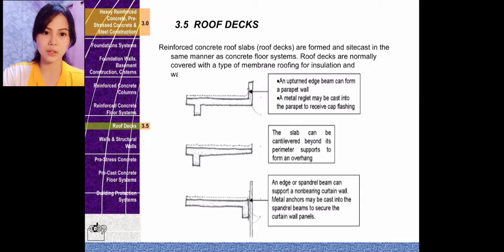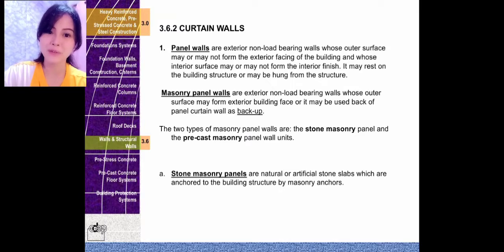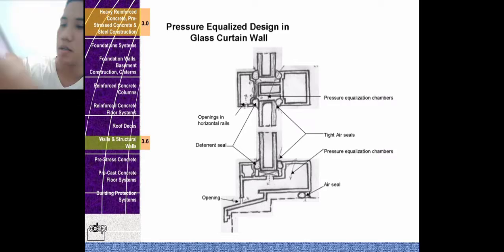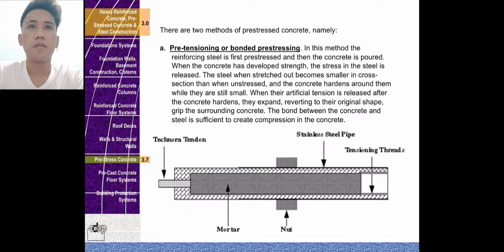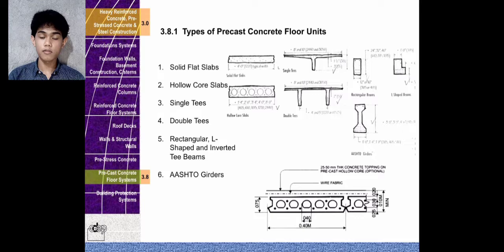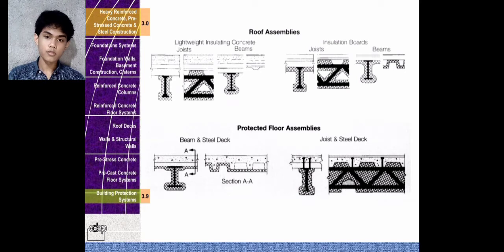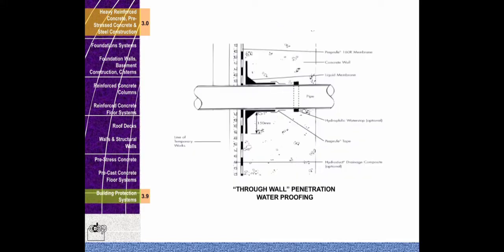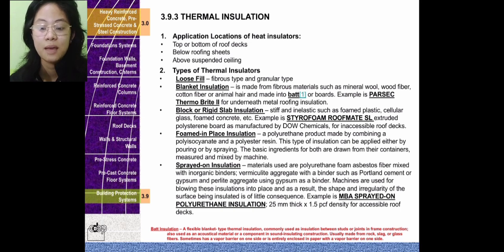Heavy Reinforced Concrete, Pre-Stressed Concrete & Steel Construction